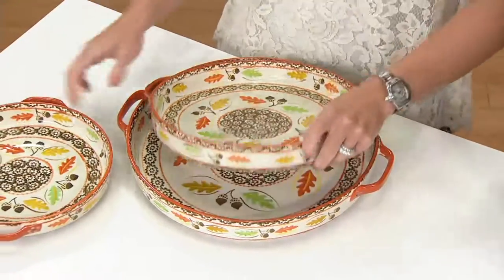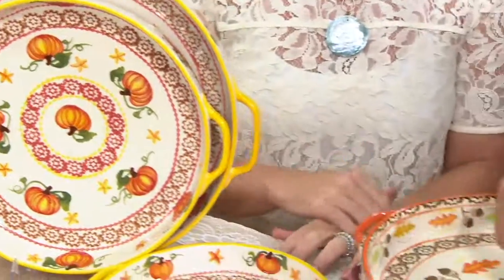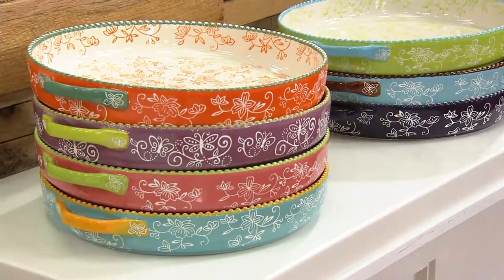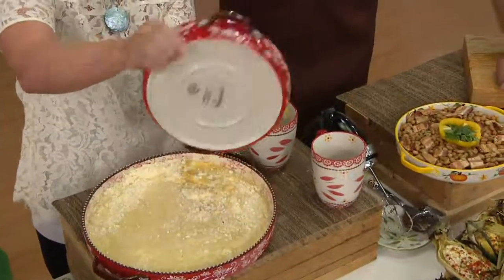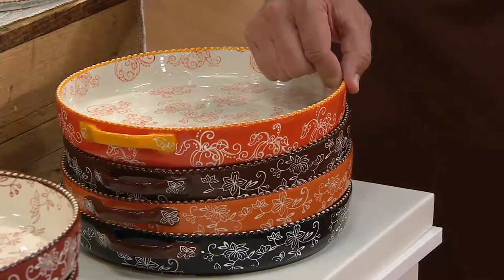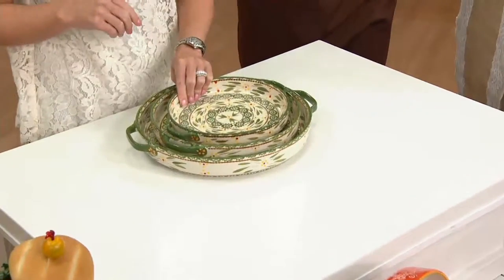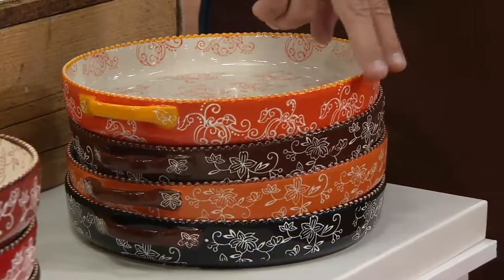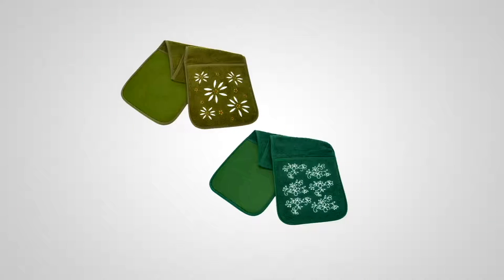Temp-tations Set of 3 Round Nesting Bakers on QVC